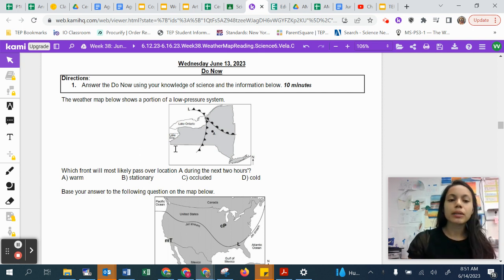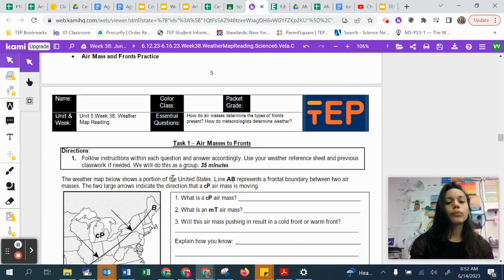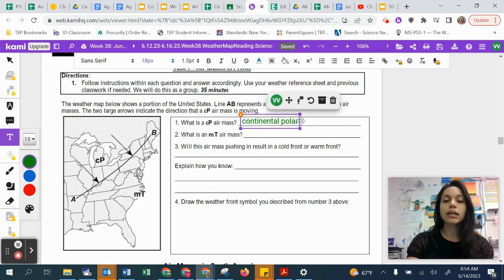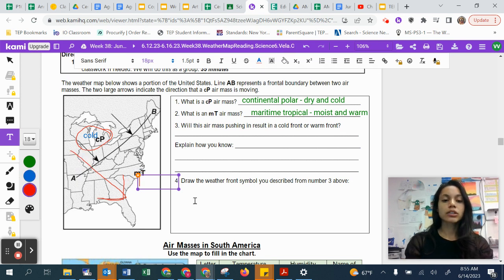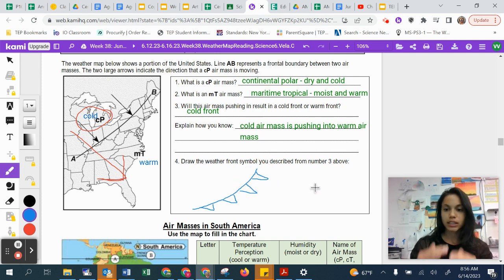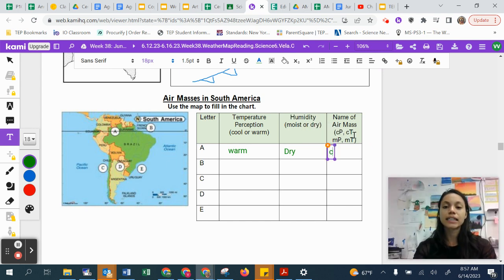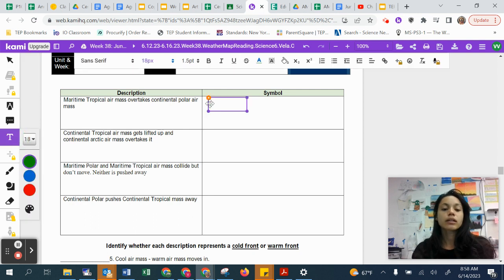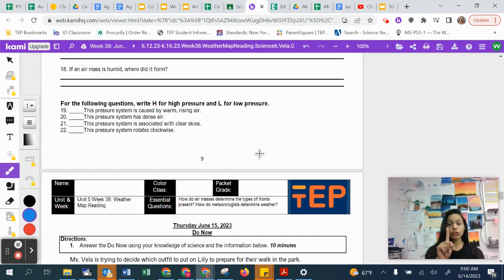Classwork Jun 14, 2023 Expectations